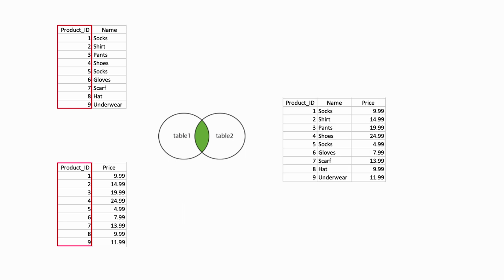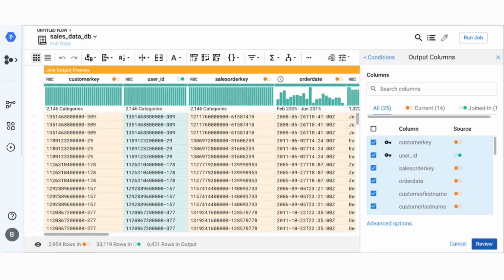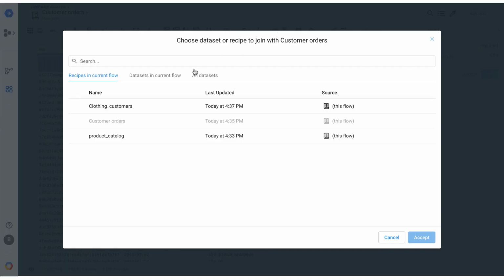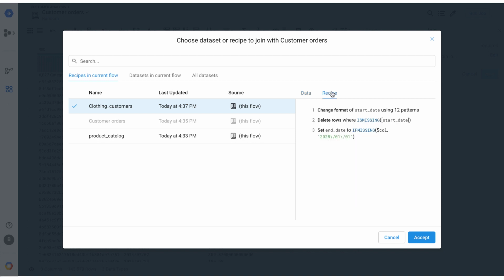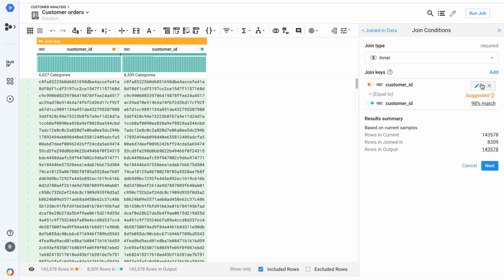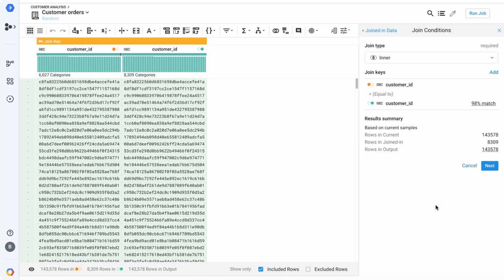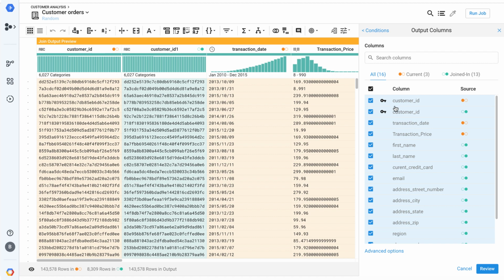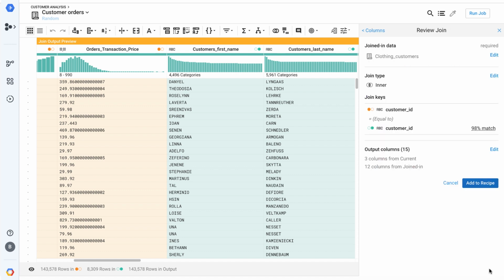Joining Data in Google Cloud Dataprep